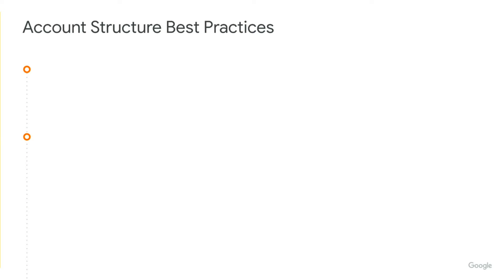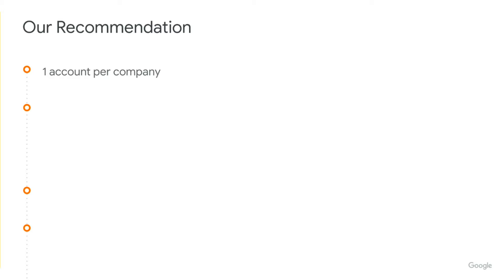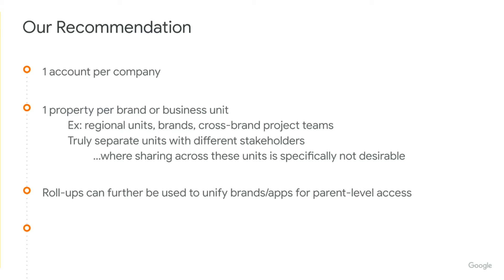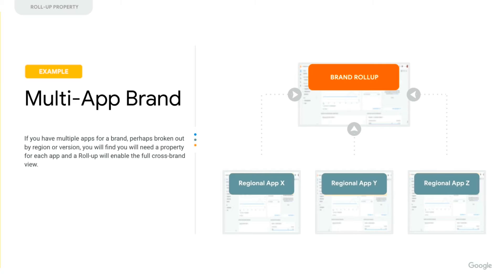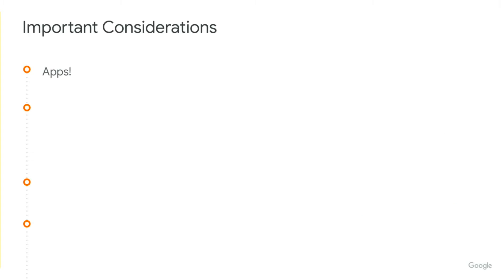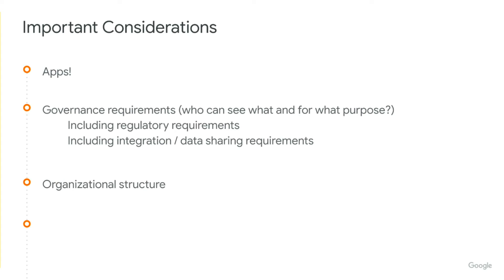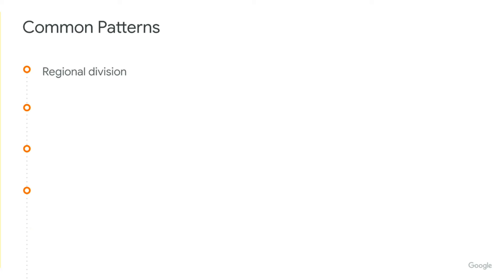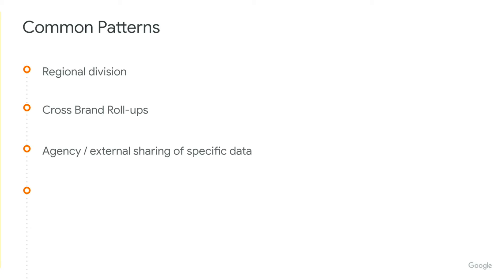Best practices for account structure in Google Analytics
Learn the best practice methods for setting up your Google Analytics account structure, including the use of Subproperties and Roll-up properties.